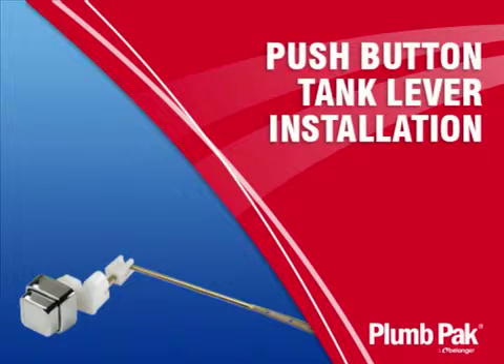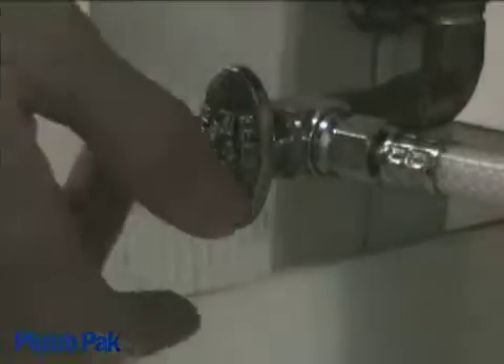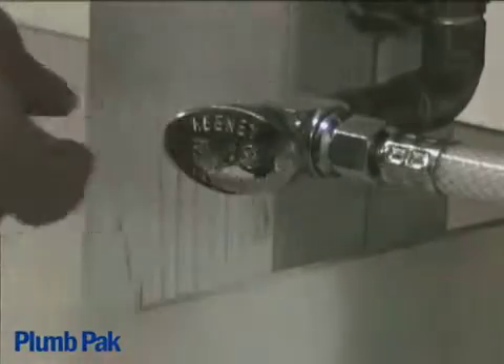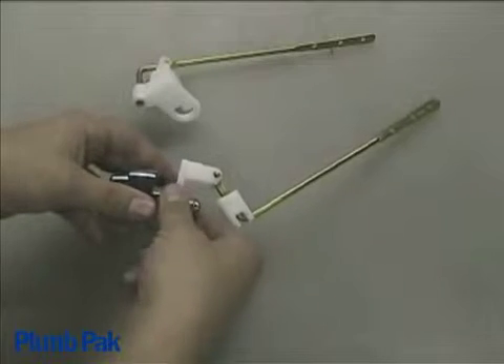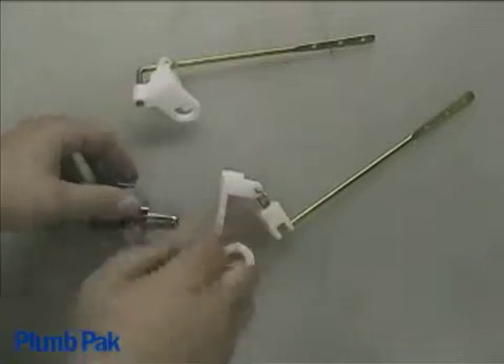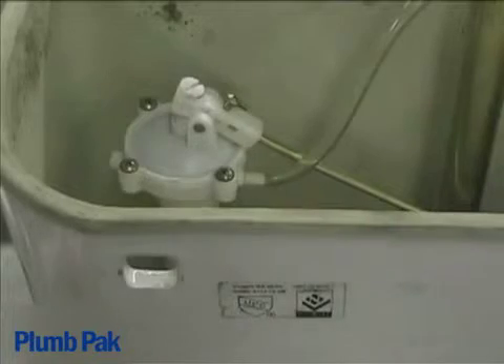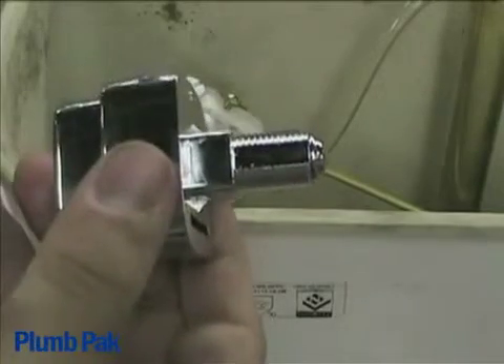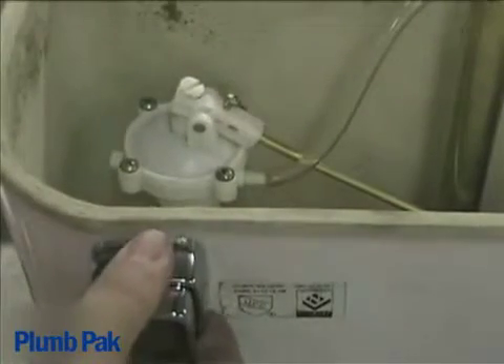PLUMB PAK® Toilet push button tank lever installation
This video contains instructions on how to install your PLUMB PAK® toilet push button tank lever